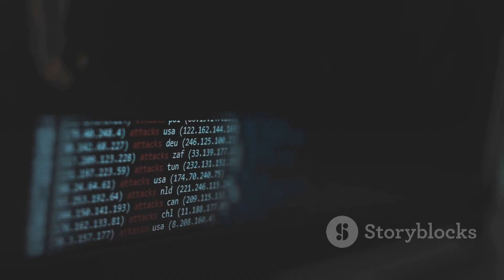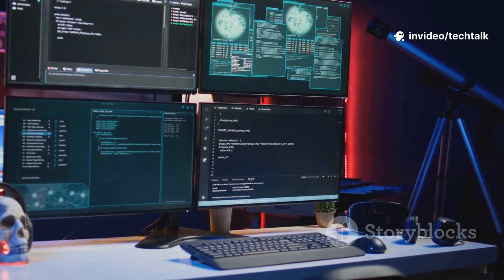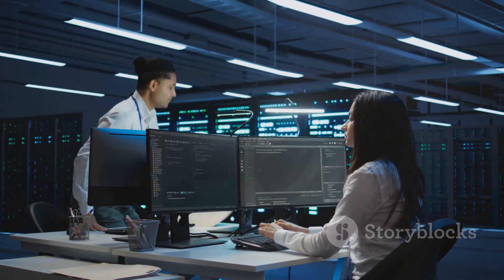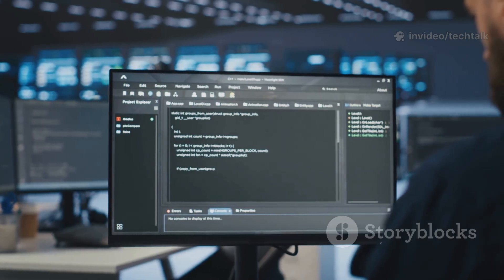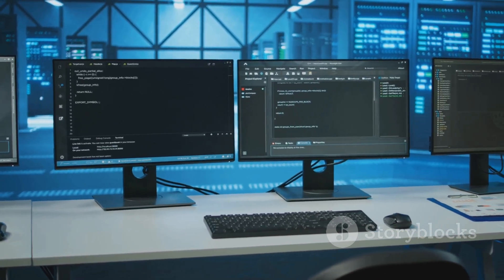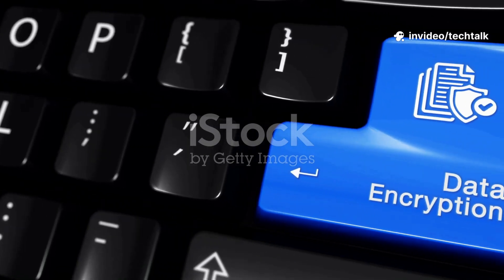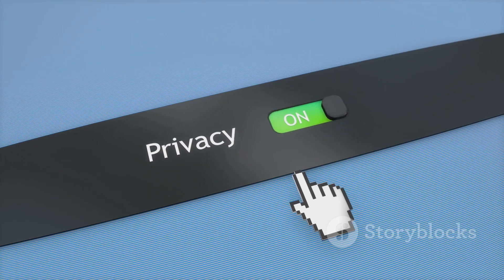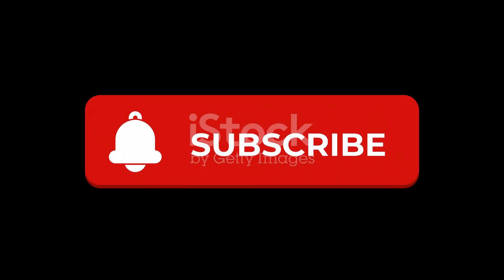Top 5 Most Secure Operating Systems for Privacy & Daily Use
Discover the top 5 most secure operating systems designed for privacy and everyday use in this in-depth explainer! From the unparalleled compartmentalization of Qubes OS to the anonymity-focused Tails OS, and the versatile, customizable Linux distributions like Ubuntu and Fedora — find out which OS matches your security needs. We also cover mainstream options like macOS and hardened Windows 11, highlighting their strengths and privacy caveats. Featuring high-contrast, cinematic visuals with cool blue and teal tones, this video offers a clear, authoritative guide for privacy enthusiasts seeking the perfect balance between security and usability. Whether you're a high-risk user or just want safer daily computing, this breakdown has you covered.

OUTLINE:

00:00:00 Intro & Hook
00:00:23 Qubes OS – Maximum Security
00:00:55 TAILS OS – PRIVACY ON THE GO
00:01:24 LINUX – CUSTOMIZABLE & SECURE
00:01:57 macOS & Windows – Mainstream with Caveats
00:02:24 Final Verdict + Call to Action